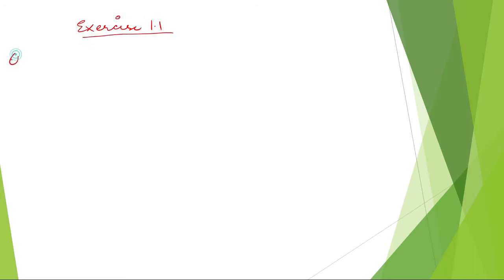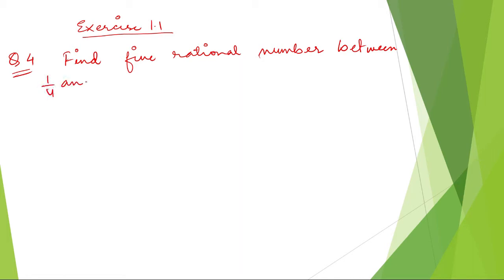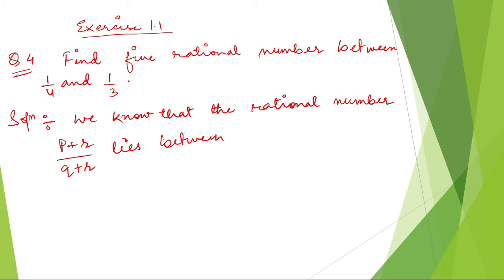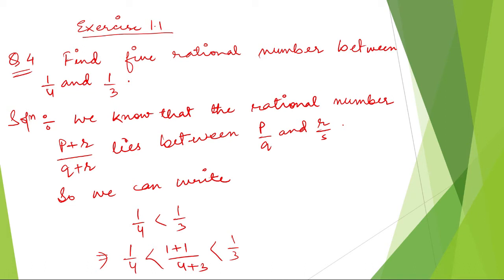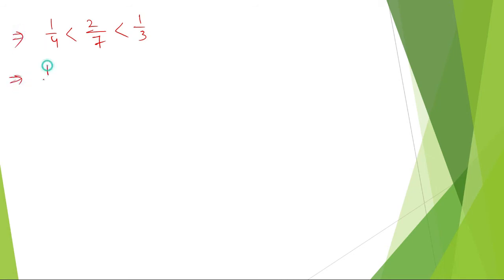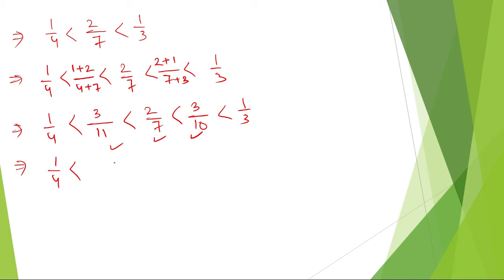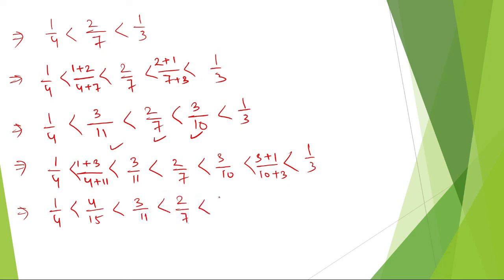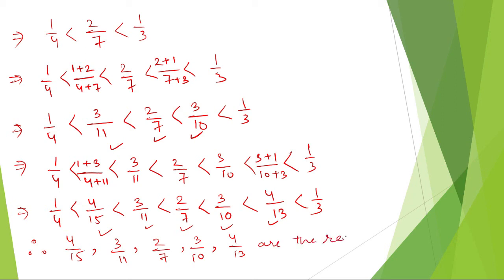NUMBER SYSTEM || CLASS IX MATH EX.1.1 Q.NO. 4 || MANIPUR BOARD || GPS MANIPUR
In this video we have made a sincere attempt to explain class IX math for Manipur Board .i.e. Board of secondary education, Manipur.